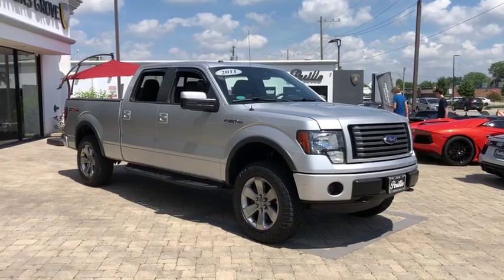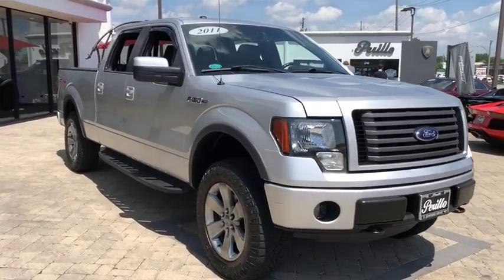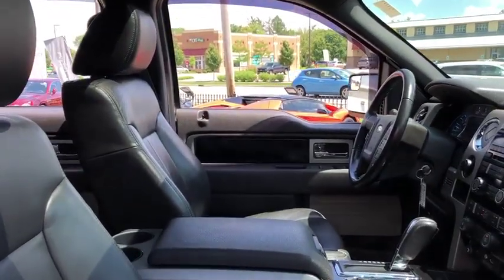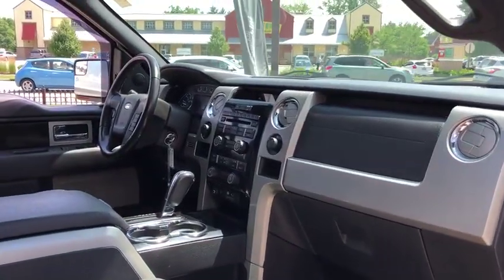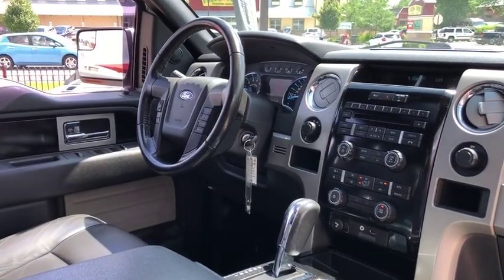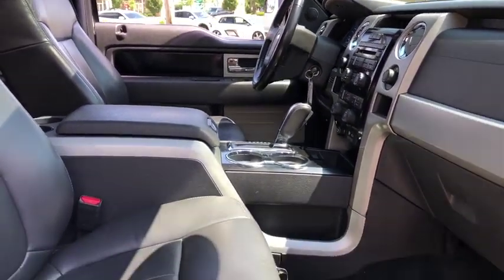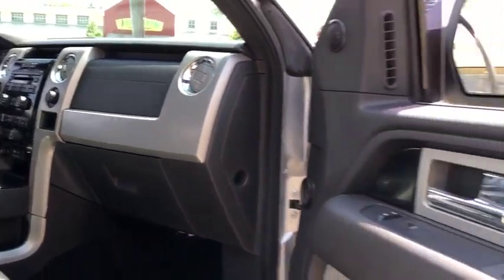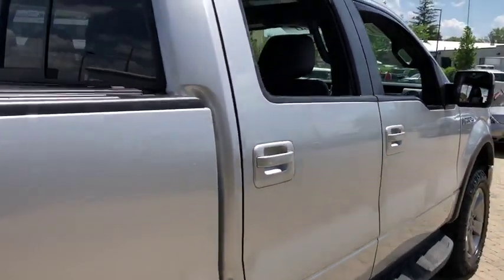2011 Ford F-150 Northbrook, Hinsdale, Oak Brook, Glenview, Downers Grove, IL DG1796A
Ingot Silver Metallic Used 2011 Ford F-150 available in Downers Grove, Illinois at Perillo Bentley Downers Grove. Servicing the Northbrook, Hinsdale, Oak Brook, Glenview, IL area.
2011 Ford F-150 FX4 CrewCab - Stock#: DG1796A - VIN#: 1FTFW1EF4BFD04895

- ONE OWNER - AN EXCELLENT CHOICE - IT CHECKED OUT BEAUTIFULLY IN OUR SERVICE DEPARTMENT -